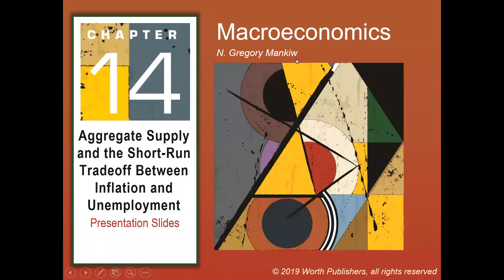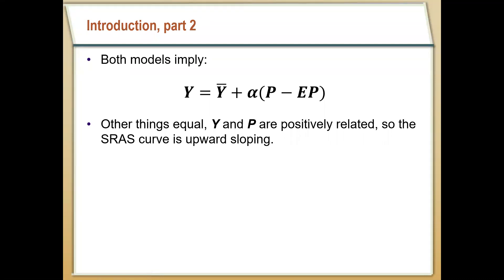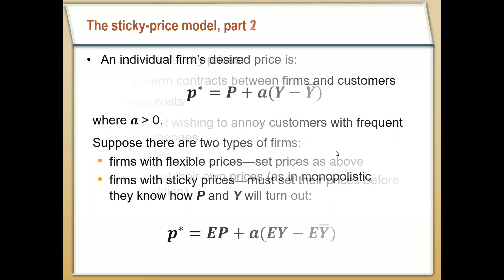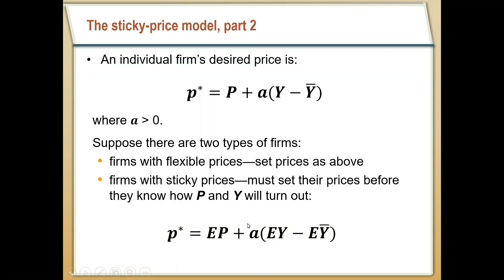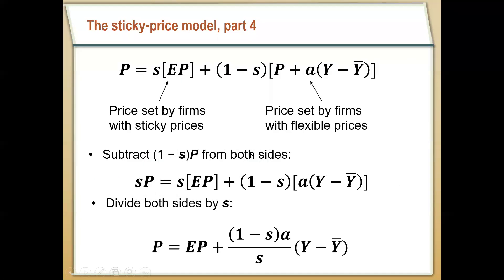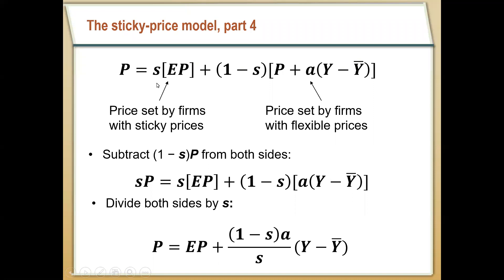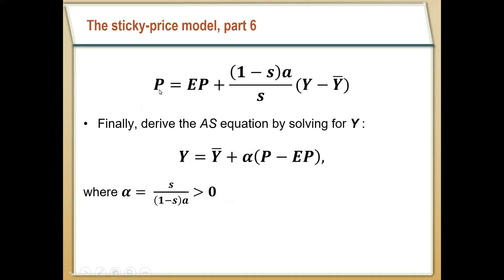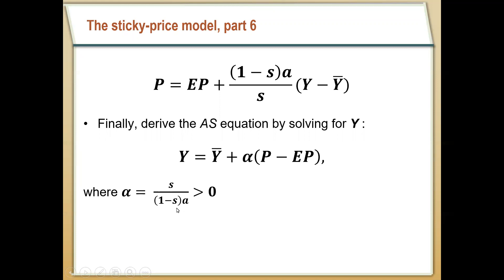Chapter 14: Sticky Price Aggregate Supply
WVU ECON302.02
Introducing short-run aggregate supply where only some firms can change prices in the short run.